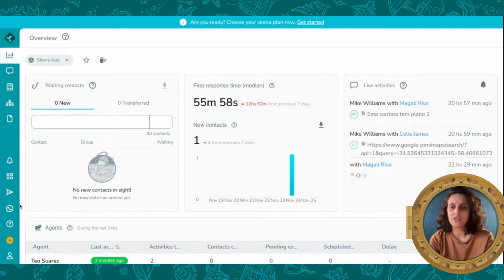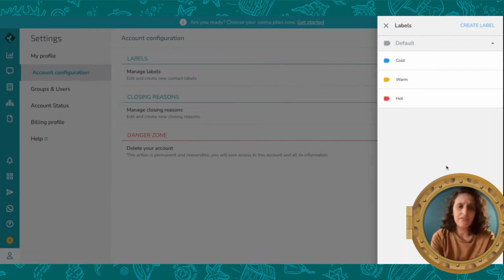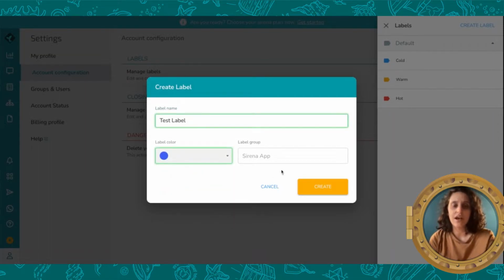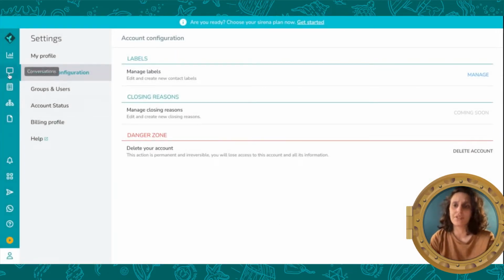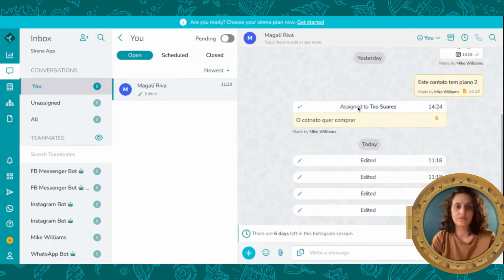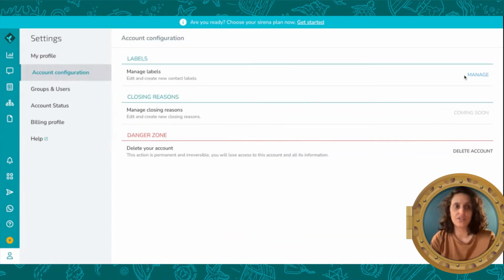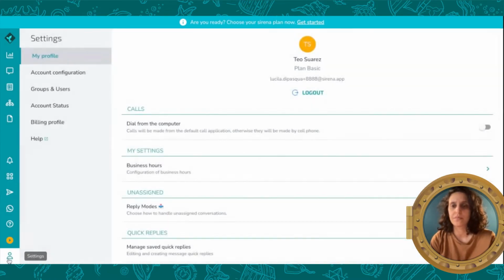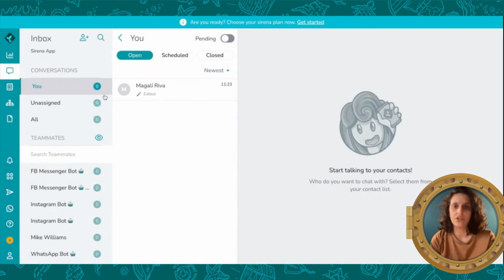Create and manage labels directly from Sirena 🧜‍♀️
Still not a Sirena user? Create a free account for 7 days by clicking Sirena is the first tool to manage your clients in a multichannel way with WhatsApp and Facebook Messenger.